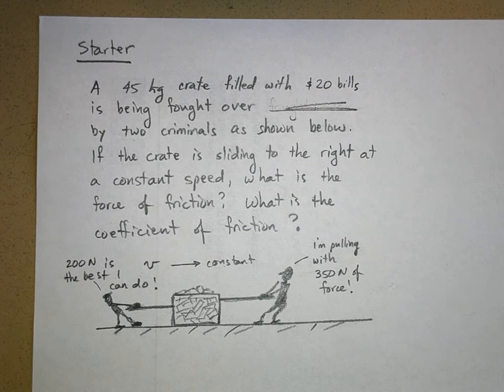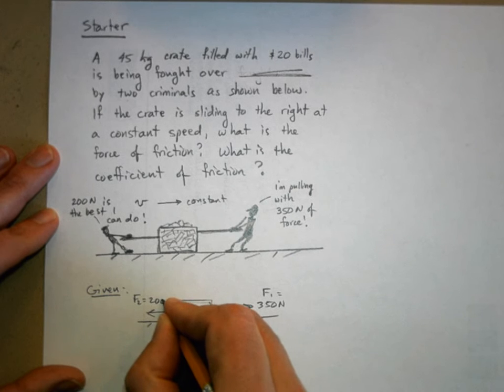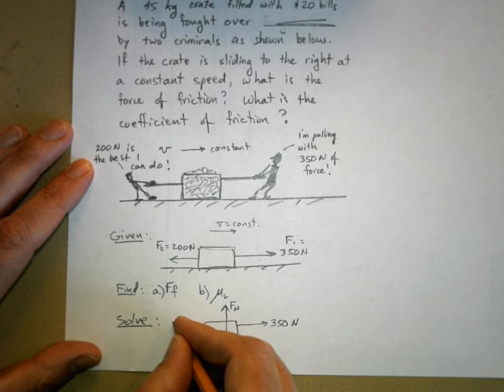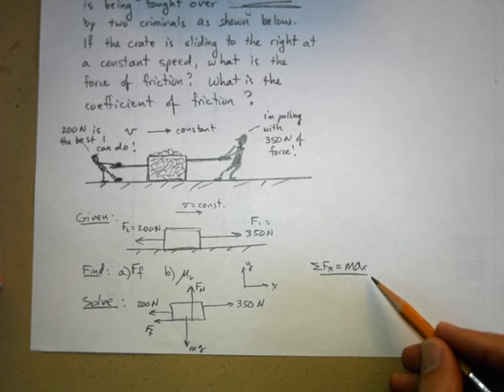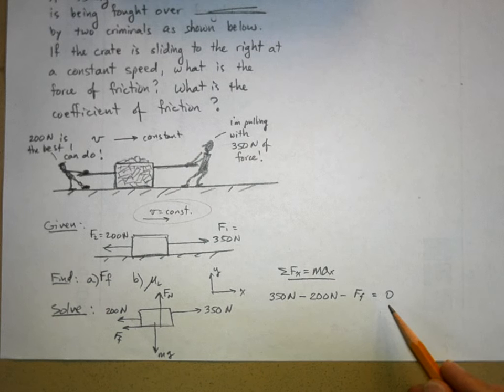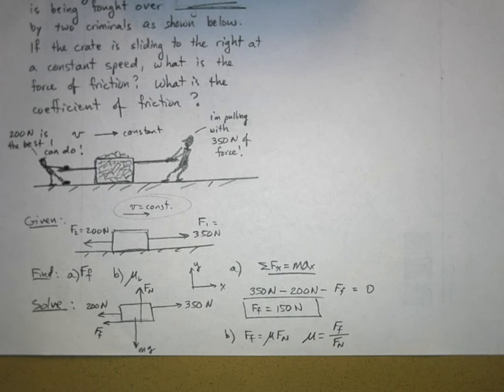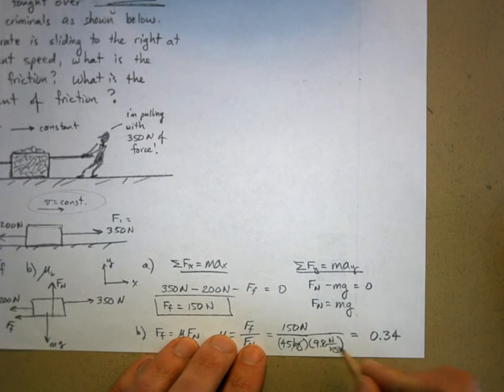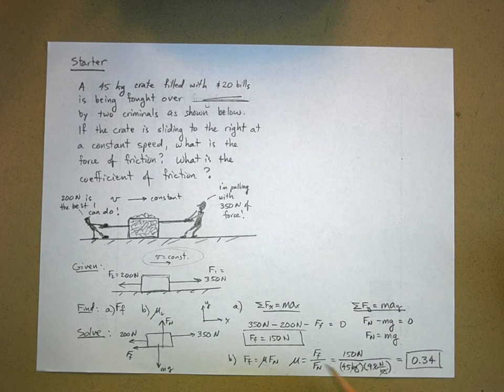PHYStarter111412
An example problem involving force and friction.